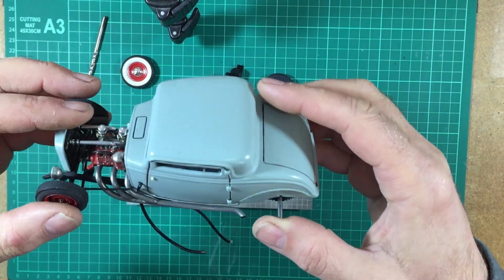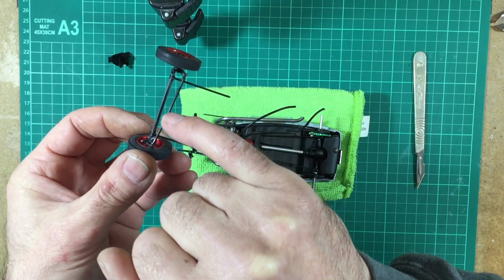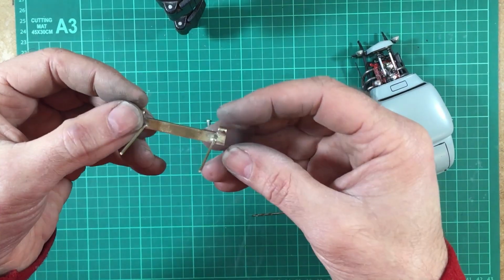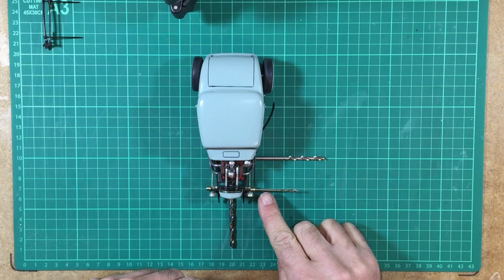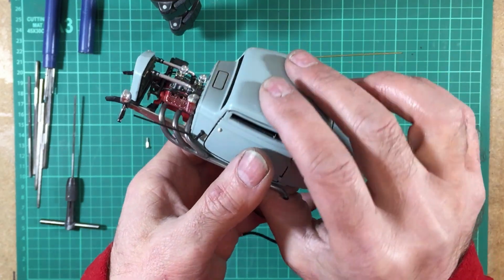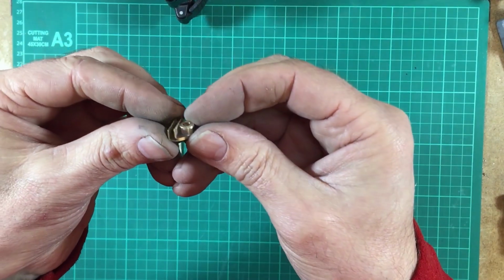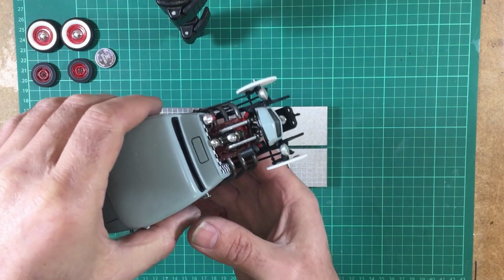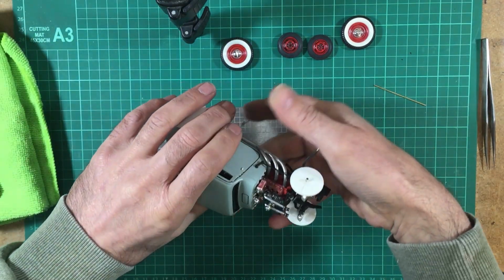Turning a Hot Rod kit into a slot car, Part .2.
So this is a video all about turning one of my Ebay 'Glue Bomb' plastic kit Hot Rods into a fully working Slot Car. For more slot car stuff, please see my website Swift Sixteen, thank you.